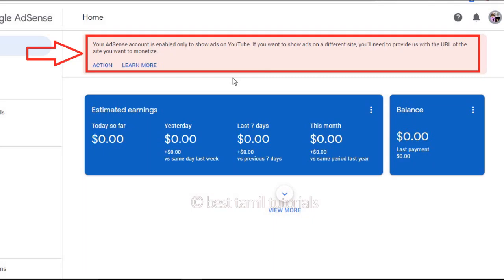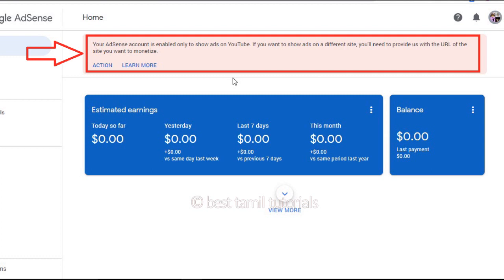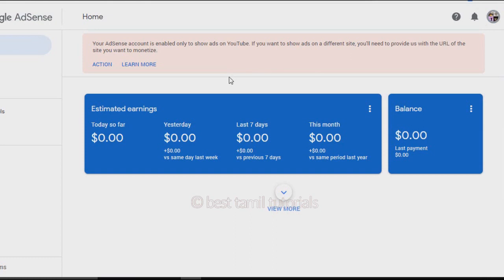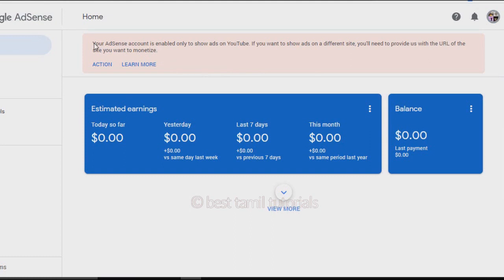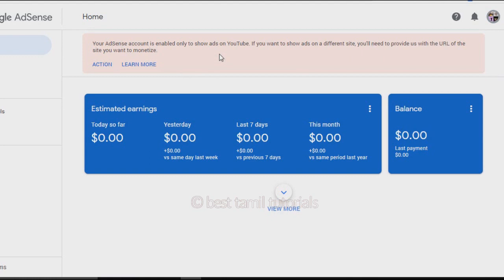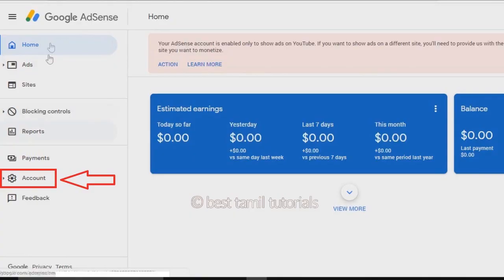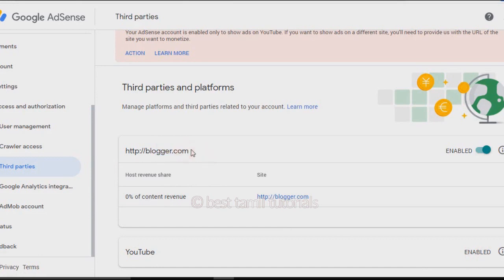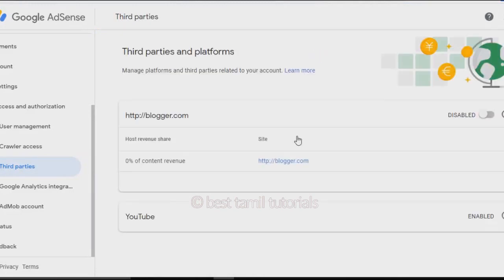FIXED "YOUR AD-SENSE ACCOUNT IS ENABLED ONLY TO SHOW ADS ON YOU TUBE - BEST TAMIL TUTORIALS